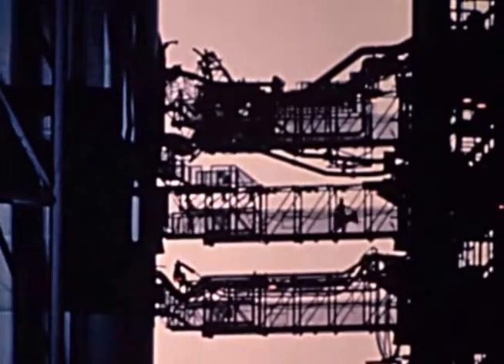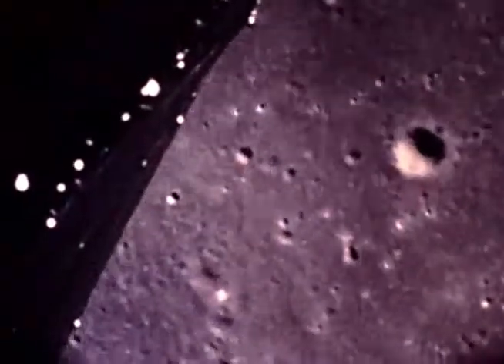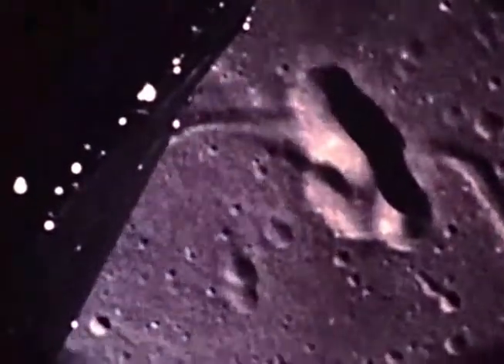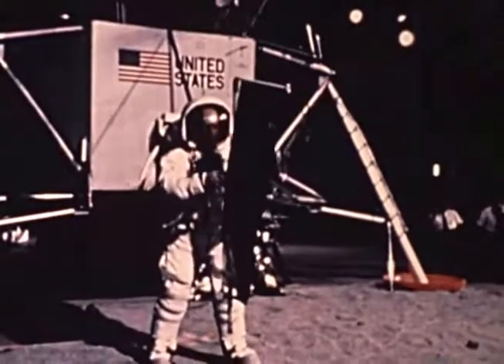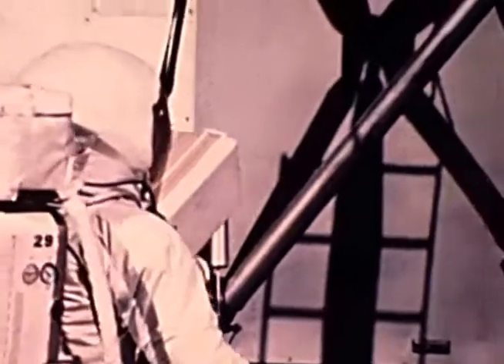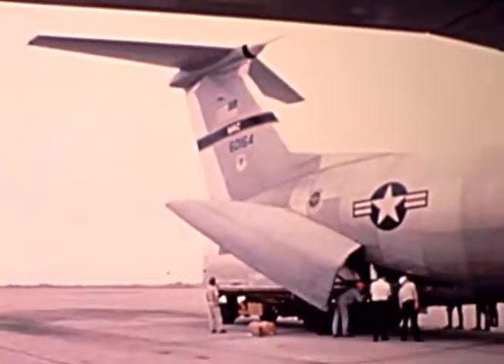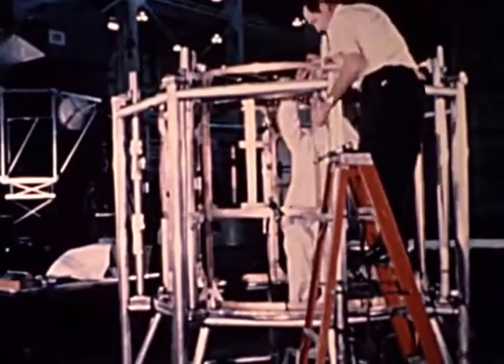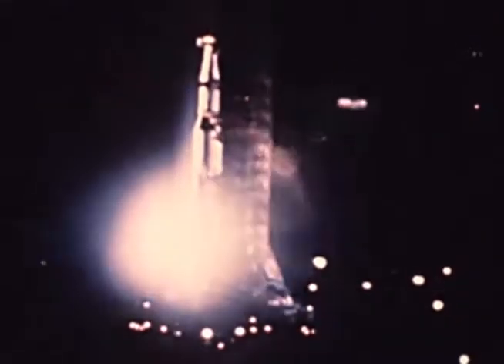Manned Space Flight Quarterly Report No. 25, April-June 1969 - NASA/MSC 1969 Film